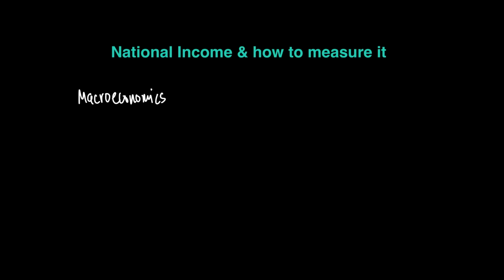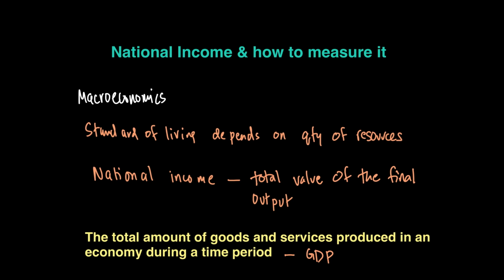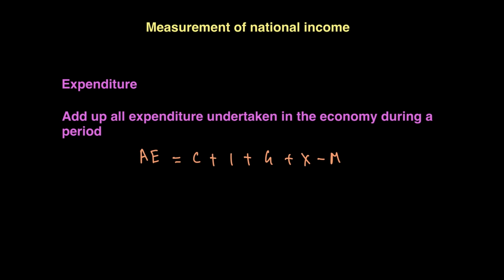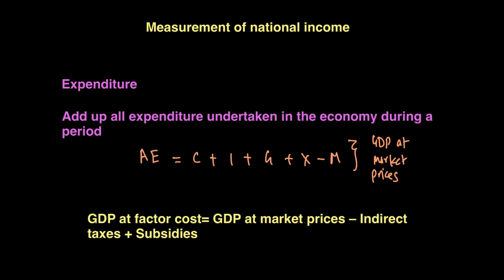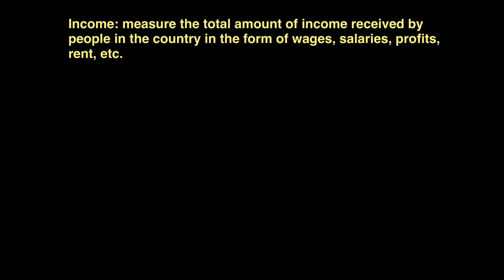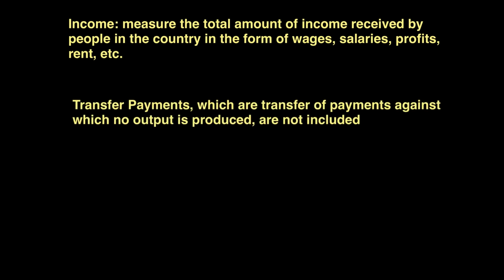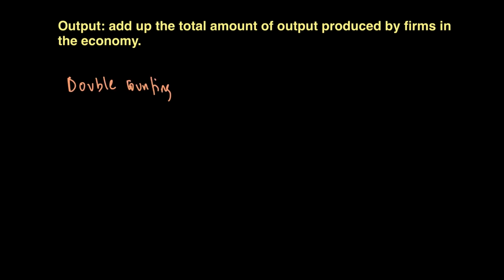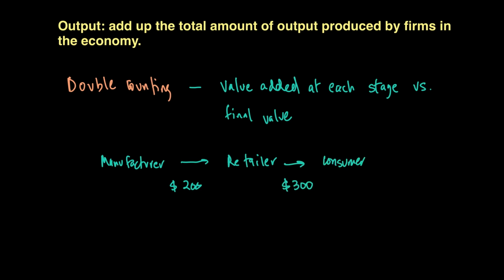AS Level Economics 9708 | National Income and How to Measure it 7.01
If you like what you saw here and National Income has started to make a whole lot more sense, head over for access to

1. Videos
2. Past Paper Solutions
3. Revision Guides
4. Notes
5. Doubt solving with experts
6. Flashcards
7. An active and global online community

PLUS a whole lot more. Not just for Economics, but 5 other A Level subjects.